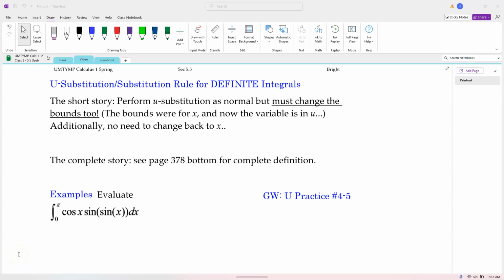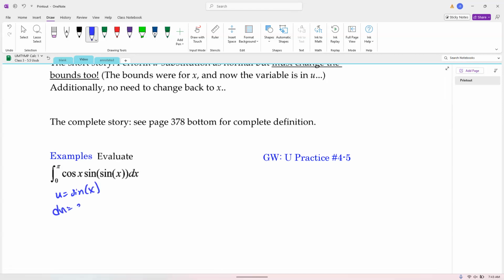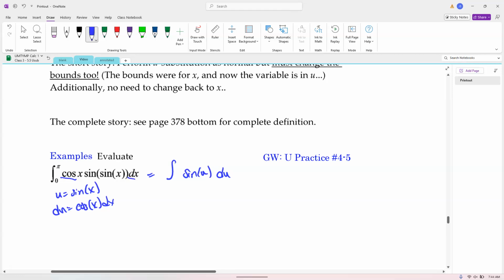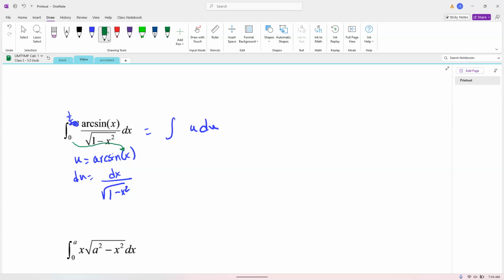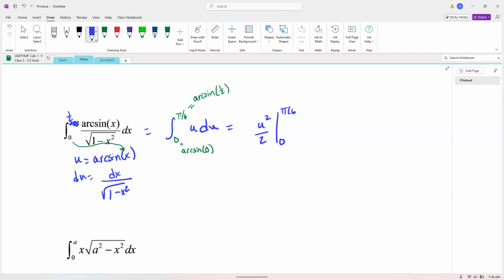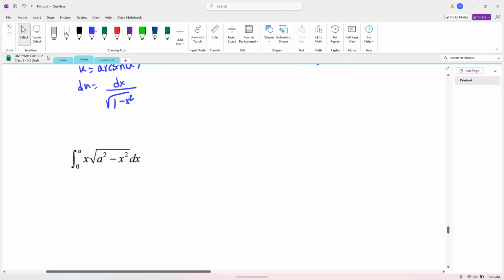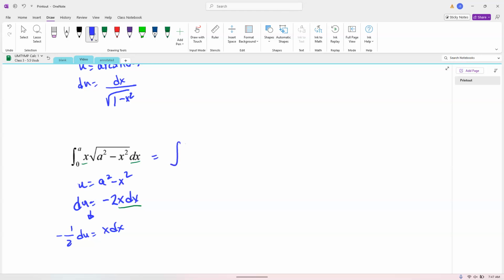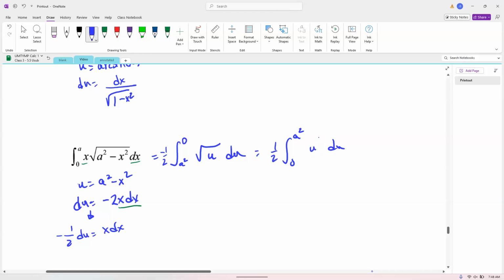Substitution Rule for Definite Integrals